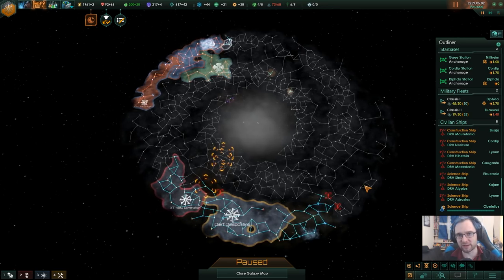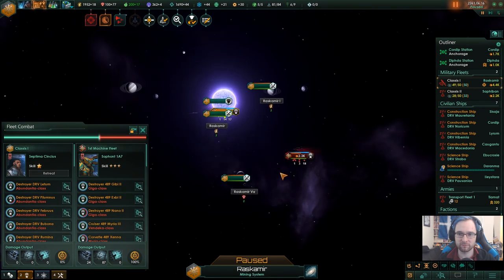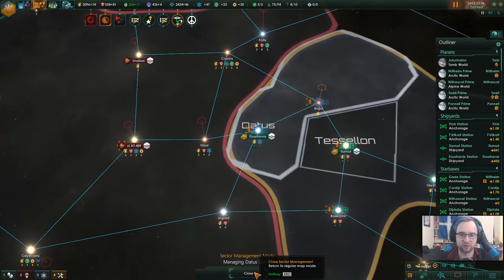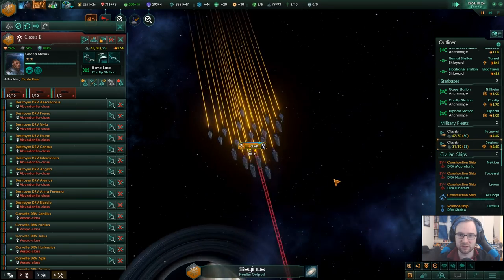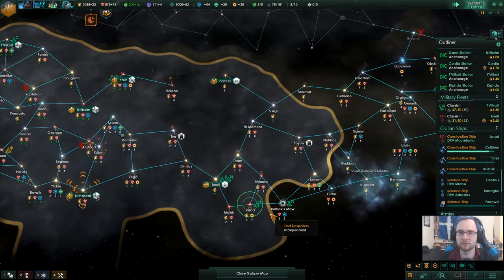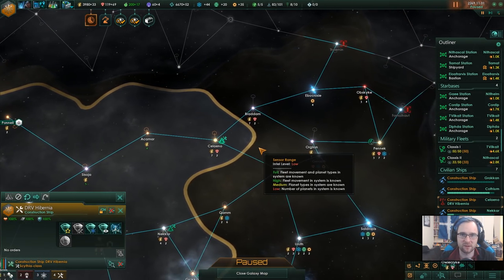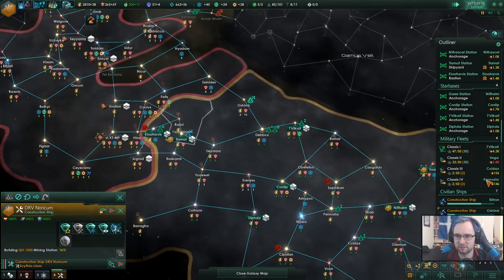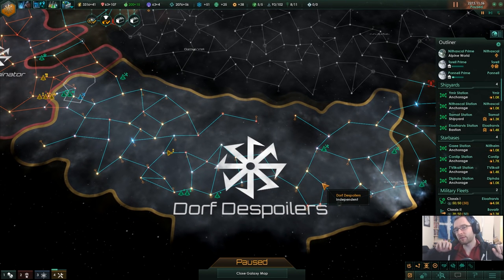STELLARIS APOCALYPSE 2.0 | SPACE WAR PART 7 - Let's Play / Gameplay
Stellaris Apocalypse 2.0 Cherryh DLC update comes out soon so let's try out a Barbaric Despoiler civilisation and take to the stars!

In Stellaris war is coming and now that can include blowing up unhelpful planets too! A game by Paradox Interactive